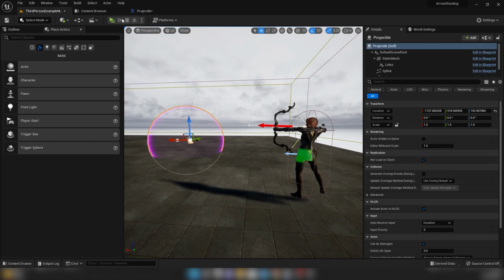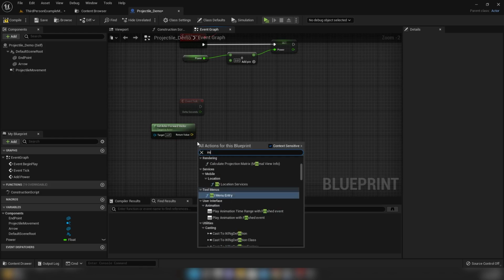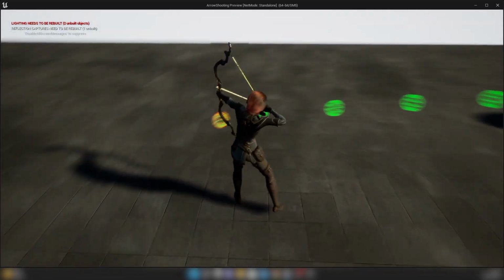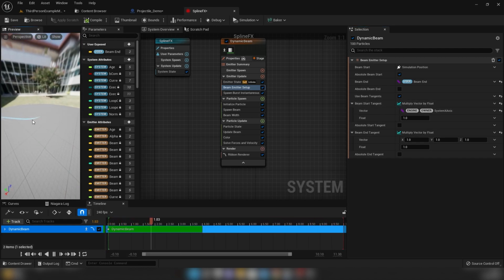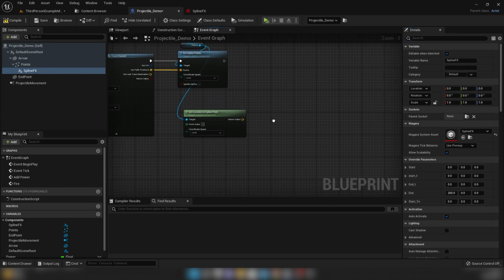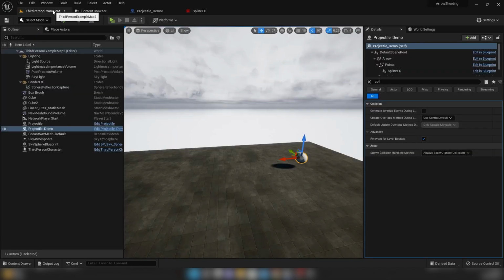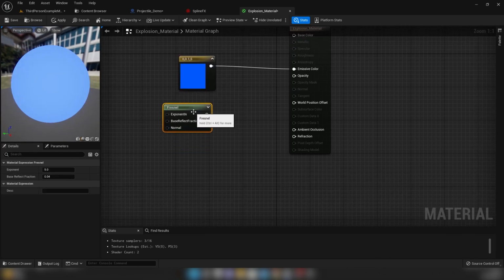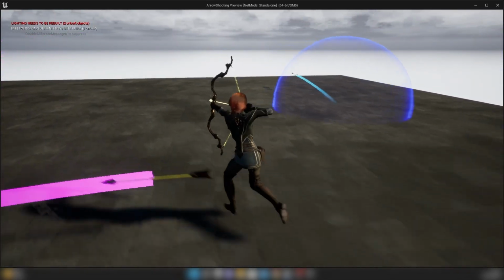Unreal Engine | Projectile Path Tracing Tutorial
A tutorial that covers setting up path tracing for projectiles in an Unreal Engine 5 project. This includes setting up the trace, the Niagara effect and the Material used to highlight the end location.

For a free project which includes a UE5 path tracing demo and much more, download